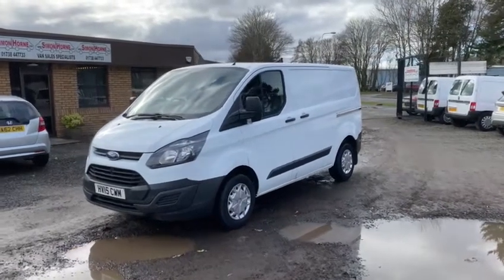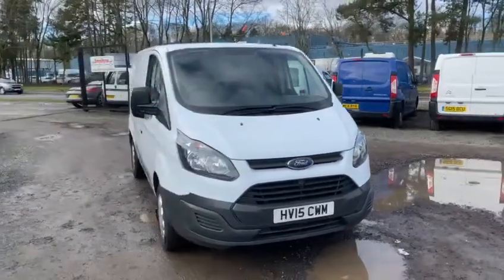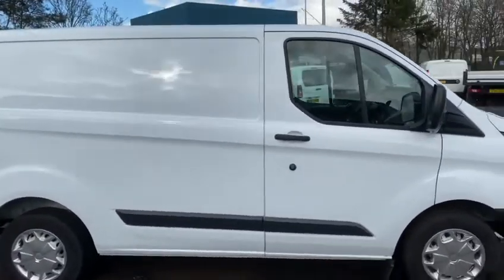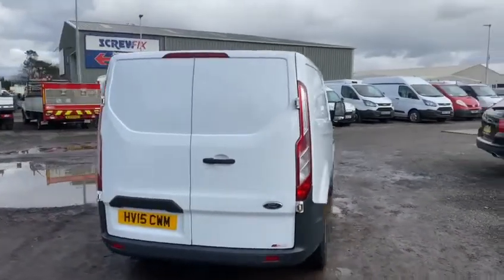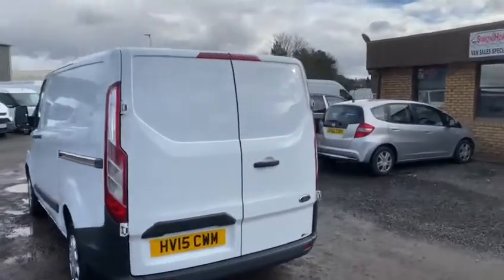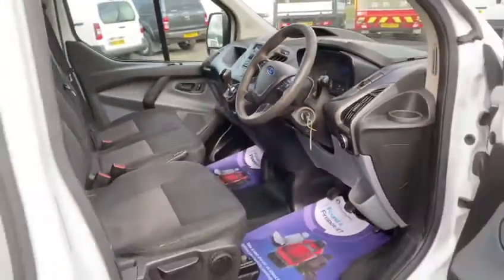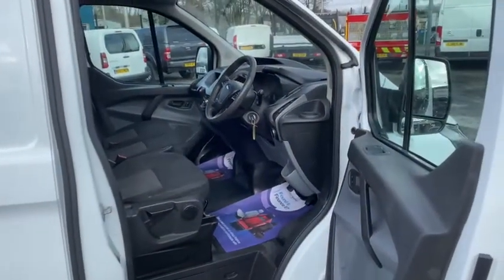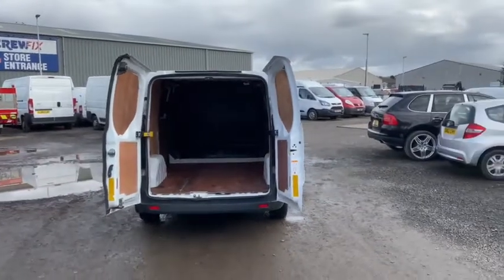Great Quality Low Price used vans for sale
GREAT VALUE FORD TRANSIT CUSTOM 290 L1 H1 2.2TDCI GREAT CONDITION COVERED 92000 MILES WITH 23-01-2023 MOT AND FRESH SERVICE ,,,,,, FOR FURTHER DETAILS OR TO ARRANGE VIEWING PLEASE CALL SIMONHORNE.COM ON 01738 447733 .